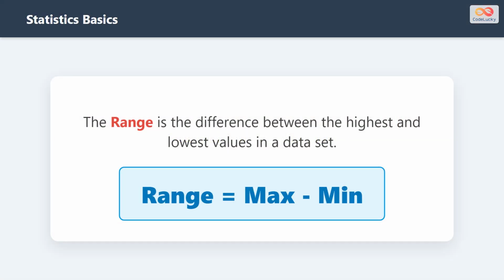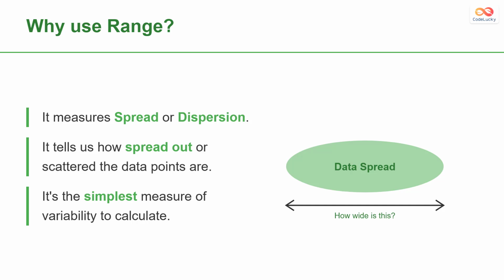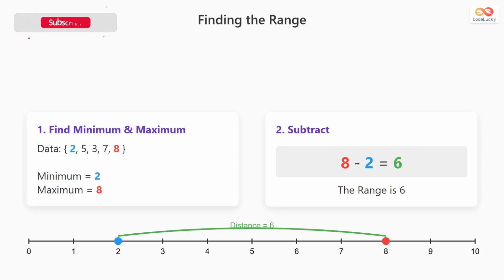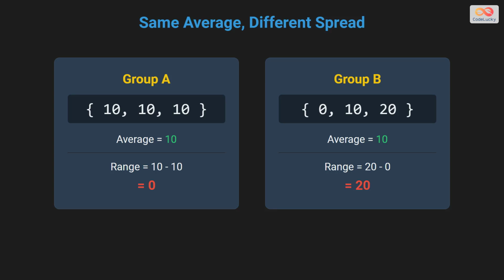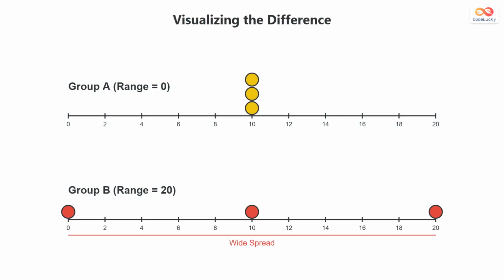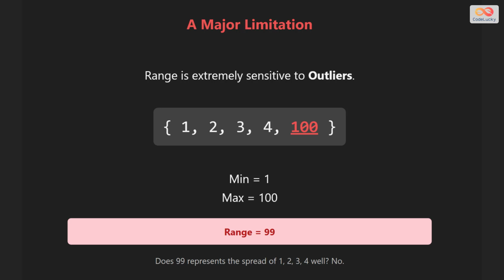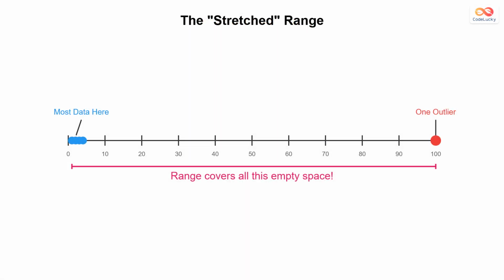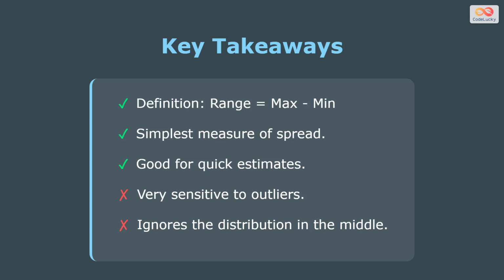Range: Maximum Minus Minimum - Statistics for Beginners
Learn how to calculate the Range in statistics! 📊 This video explains the simplest measure of spread, showing you step-by-step how to find the difference between the maximum and minimum values in a dataset.

We cover:
✅ The definition of Range
✅ Simple calculation examples
✅ Comparing datasets with different spreads
✅ Real-world analogies like temperature
✅ The impact of outliers on Range

Perfect for students and beginners in Probability and Statistics! 🎓

Chapters:
00:00 - Range: Maximum Minus Minimum
00:15 - What is Range?
00:33 - Measure of Spread
00:51 - Example Dataset
01:08 - Calculation
01:29 - Comparing Datasets
01:51 - Visualizing Spread
02:12 - Real World Example
02:39 - A Major Limitation
02:55 - Visualizing Outlier Impact
03:18 - Key Takeaways
03:37 - Practice Problem
03:49 - Outro